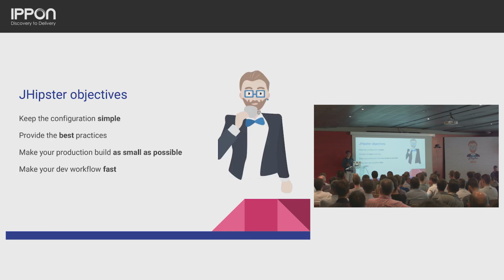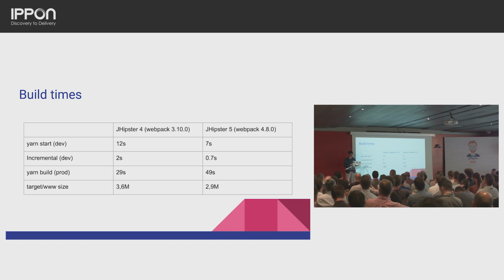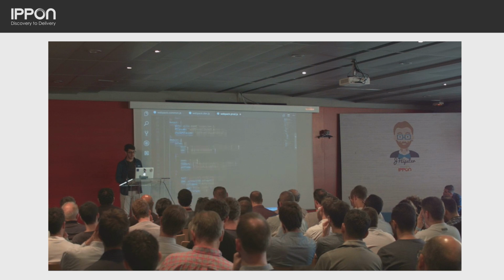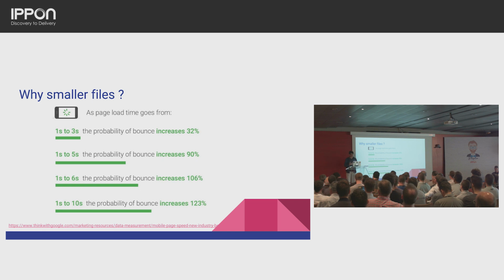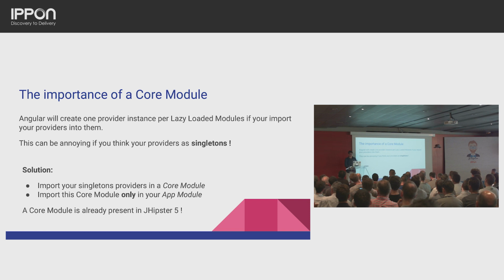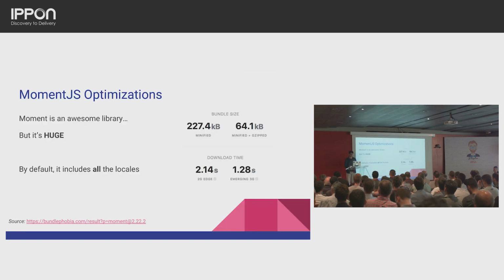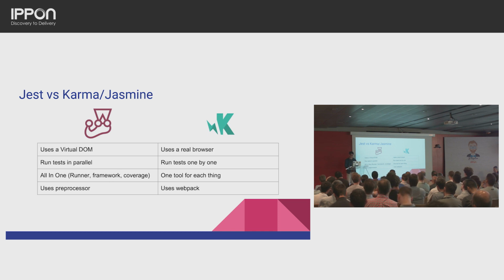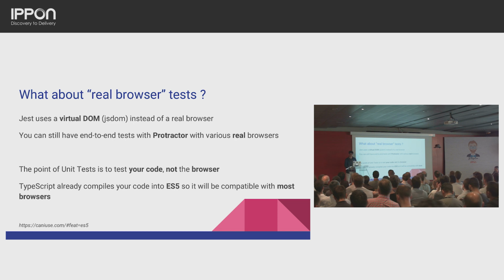JHIPSTER CONF : Improving JHipster + Angular with Lazy Loading and Webpack by William Marques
Follow @JHipsterConf on Twitter and see you in 2019 ;)